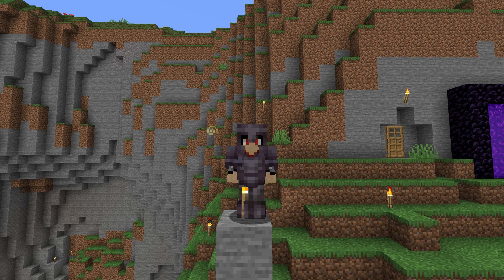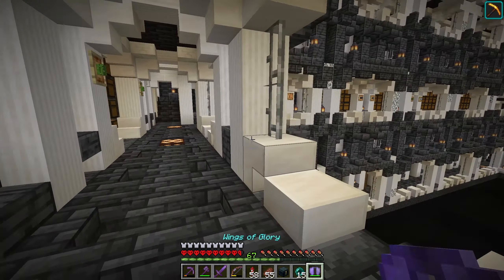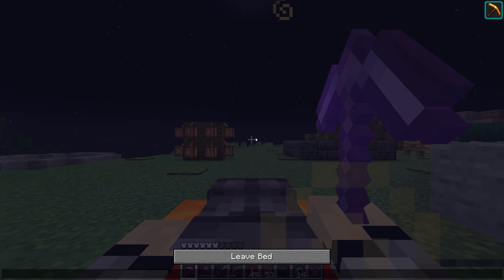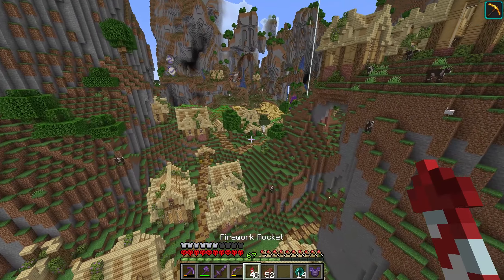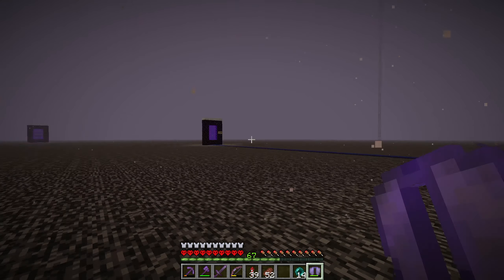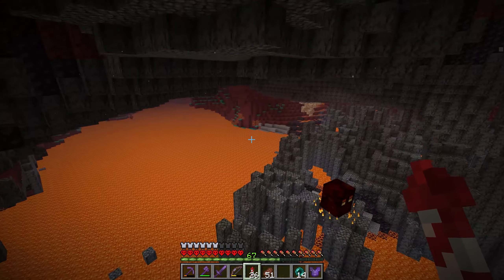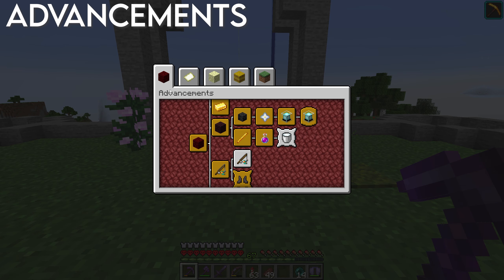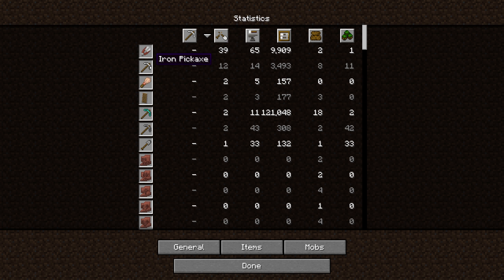I Survived 3000 Days in a Hardcore Amplified Survival Minecraft World | World Tour and Download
Welcome back to my Minecraft 1.20 amplified hardcore survival world, Survival Heights! So far I've survived 3000 days (about 665 hours) in amplified hardcore Minecraft and have developed a hardcore Minecraft world I'm super proud of. So sit back, relax, grab a beverage and/or snack of choice, and enjoy this Minecraft hardcore amplified survival world tour! Oh, and download the world if you're interested in checking it out for yourself!

You're watching "I Survived 3000 Days in a Hardcore Amplified Survival Minecraft World | World Tour and Download"

Timestamps:
0:00 Intro
0:50 World Tour Starts
1:40 Mob Farm
2:21 Mining Desert
3:13 Storage Room
6:38 New Year's Resolution Boards
7:59 Ocean Monument Build
10:59 Starter House
12:30 Spawn Crop Fields
13:32 Starter Cave
14:17 Spawn Farming Village
15:41 Quarry
17:34 Iron Farm
18:15 Villager Breeder and Trading Hall
20:24 Into the Nether
21:43 Gold Farm
22:46 Main Nether
25:00 Wither Skeleton Farm
25:46 Misc Nether Portals
28:25 The End Dimension
31:30 Advancements
35:53 Statistics
38:35 Outro

=+=+= How to Download the Survival Heights Season 2 World =+=+=
To download and run this world, make sure you unzip the downloaded file into the "saves" folder within your .minecraft folder. Make sure you see a folder with the name "Survival Heights Season 2" in that "saves" folder that has all of the data files needed for the world.

=+=+= Survival Heights Information =+=+=
Survival Heights is a Minecraft 1.20.2 amplified hardcore survival let's play series focused on surviving in the harsh conditions that a hardcore amplified survival world will bring. Survival Heights is now on season 2 with an even better hardcore amplified survival world! This season's first episode was released on February 5th, 2021 in Minecraft 1.16.5. The world is mostly vanilla with some client side mods for content creation and performance, locked in hardcore mode (hard mode with one life), and cheats are not enabled. The ultimate goal of this amplified hardcore survival let's play is to survive and thrive under harsh conditions and build a survival world for as long as possible!

Remaining background music is from Streambeats by Harris Heller

=+=+= Outro Music =+=+=
Return Home (from Ambient)